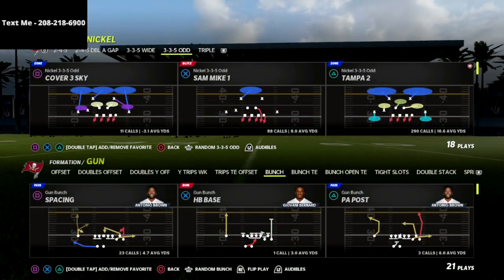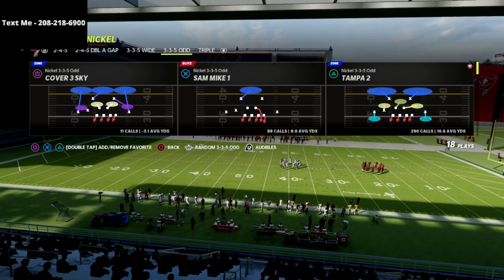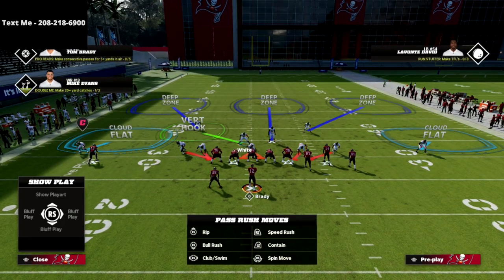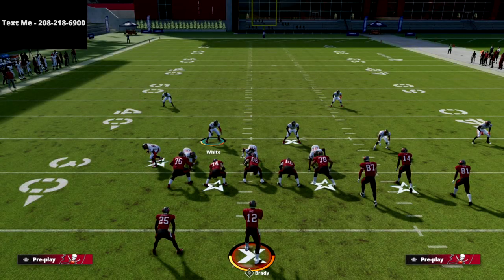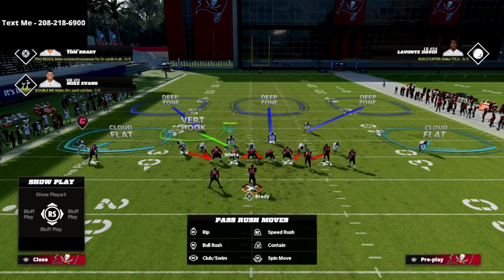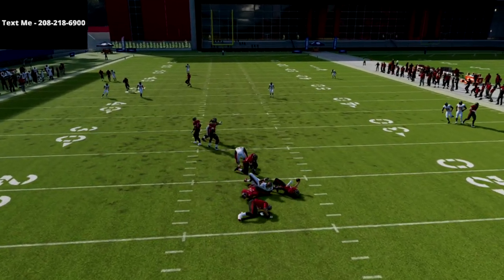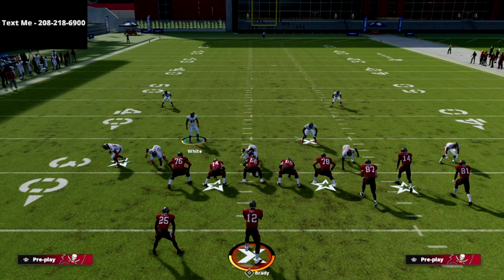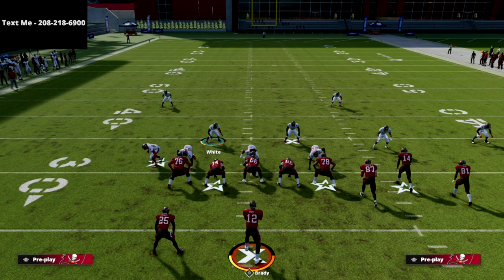Madden 22 Nano Blitz - This Concept Will Destroy The Bunch META In Madden 22